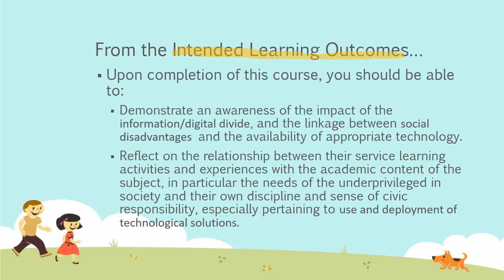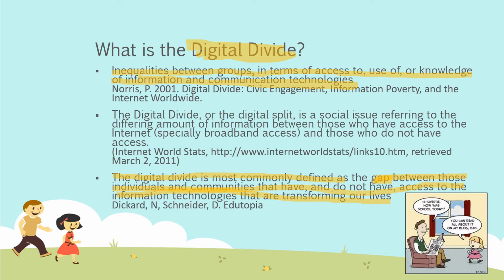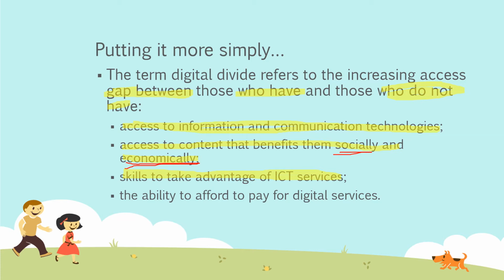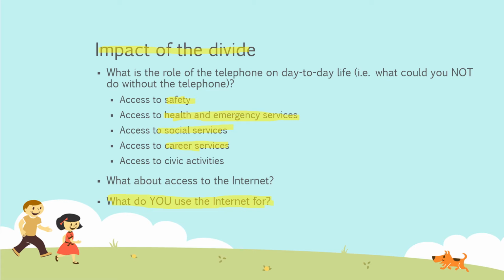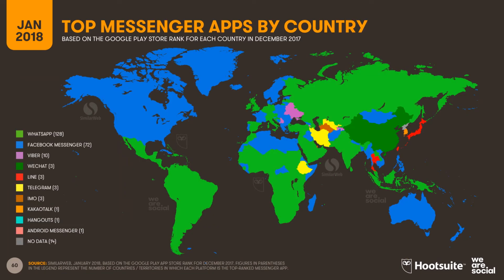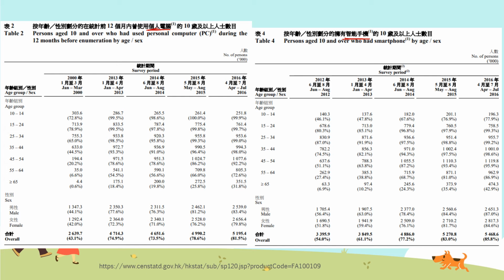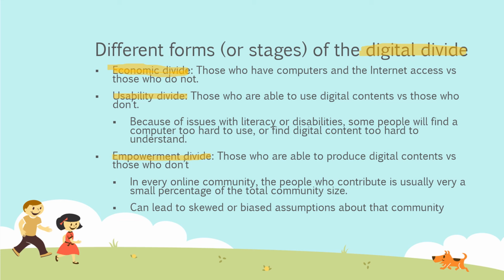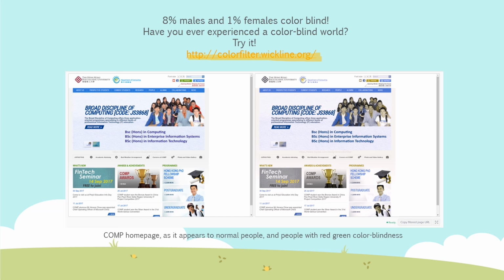Digital Divide local 2021 1